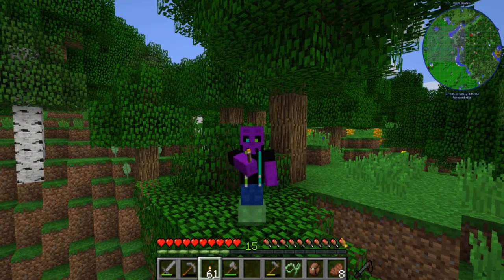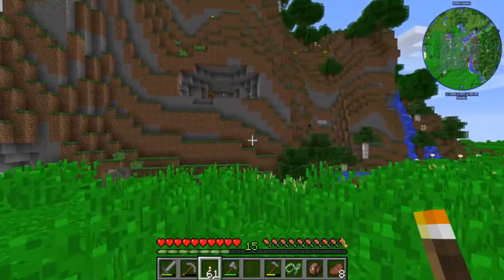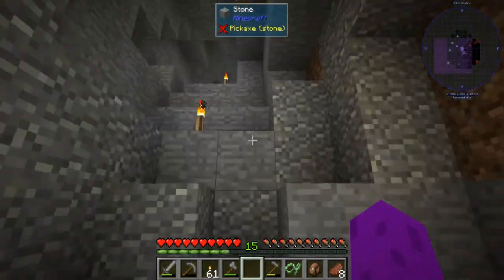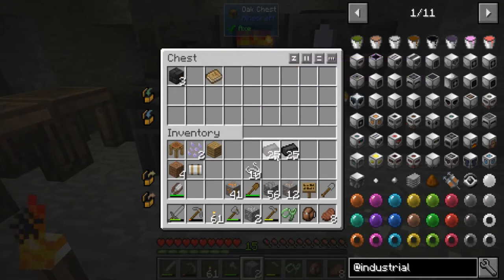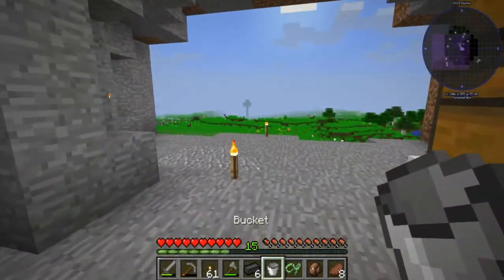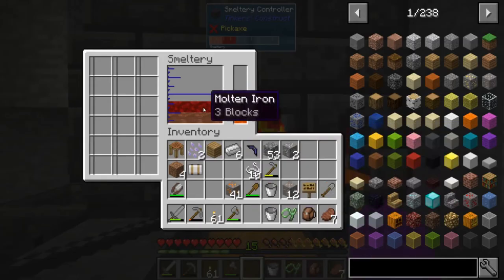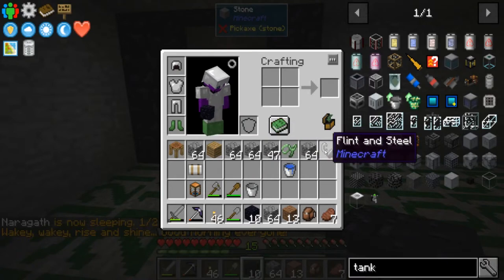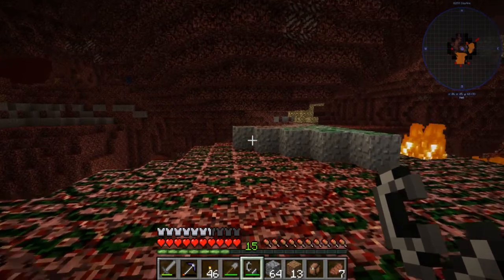Craftinomical SMP S1: FTB Revelation - E1 - Starting with GOOD tools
It's a new series on a new server!  We're just getting started today by focusing on getting some good starter tools from Tinker's!

The Craftinomical SMP is a private, whitelisted server for Minecraft content creators.  We pull members from vanilla servers all over YouTube to get together and play some modded!  Currently we're running the new FTB: Revelation pack for 1.12!